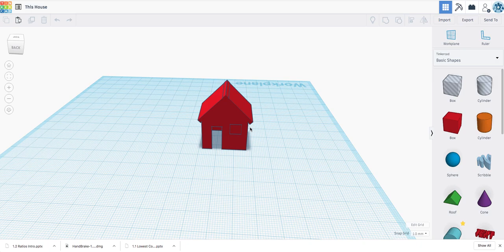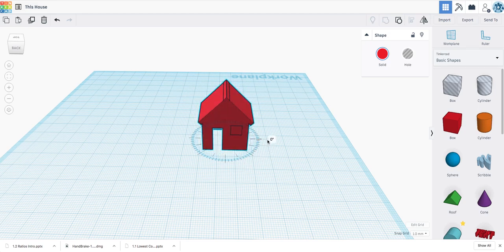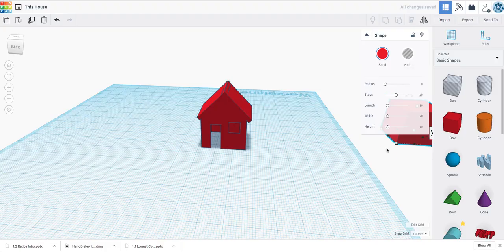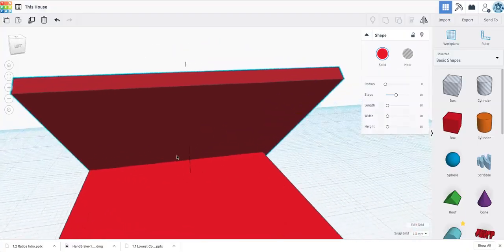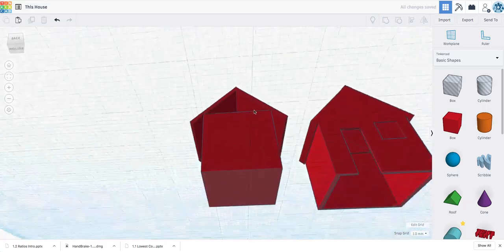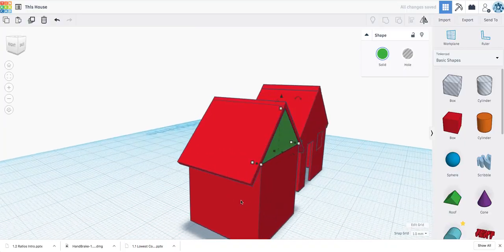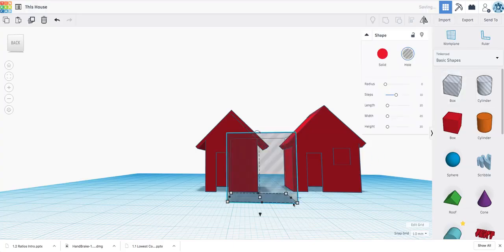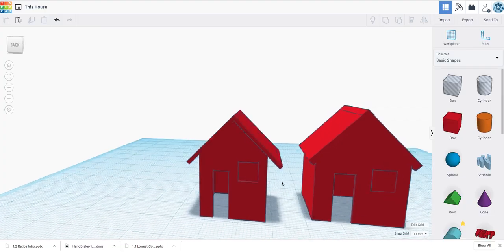3 Rotation tool Video in Tinkercad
Many people fail to notice the rotation tool in Tinkercad because it is so hard to see.  This video focuses on that very important and useful feature.